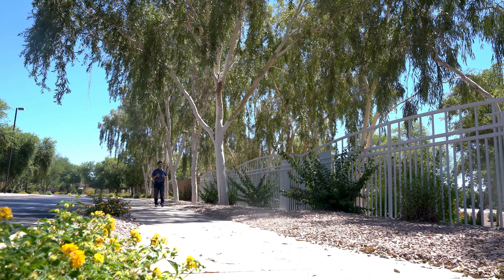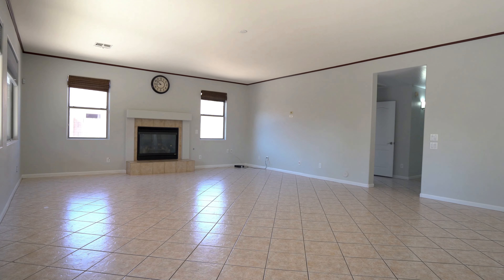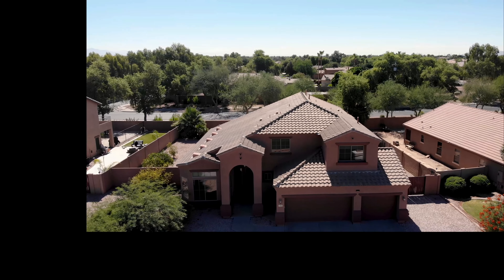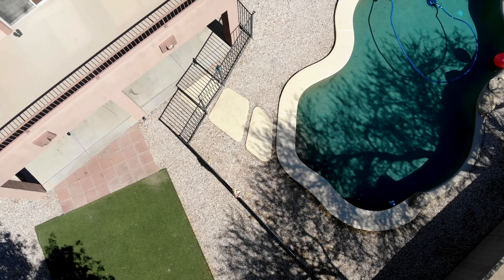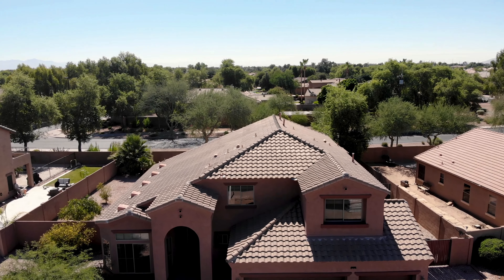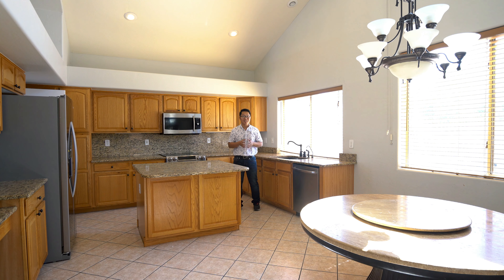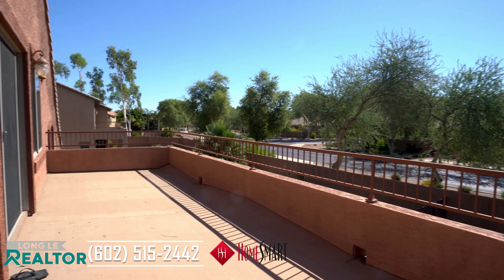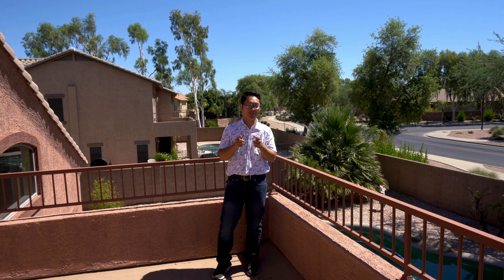HERE IT IS!! QUICK PEEK INSIDE 2759 S BIRCH ST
🏡 AMAZING Home in Gilbert Commons
🛌 5 beds 🛁 3 baths | 📐3,106 sqft📏 2 Story | 📍12,150 sqft lot

This property is perfect for those who want to live in a large home with loads of space! With five spacious bedrooms, three full bathrooms, this home offers convenience. The master bedroom has its own private en suite bathroom for ultimate privacy, while the kids will be able to enjoy their own bedding area. This house also offers plenty of outdoor living spaces-the front porch provides seating on nice days and evenings. The backyard features a pool that creates maximum relaxation for family members. Finally, being near the school will provide peace of mind.